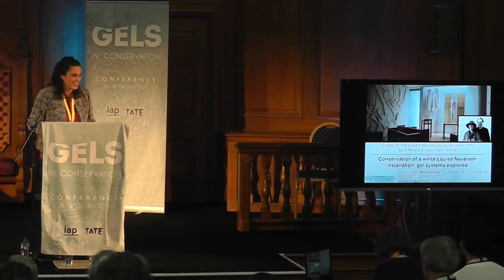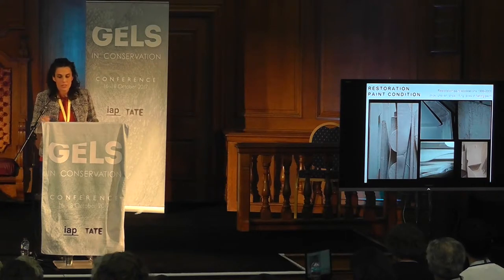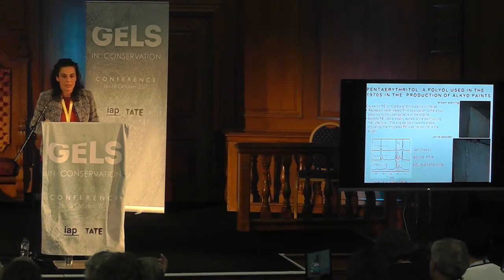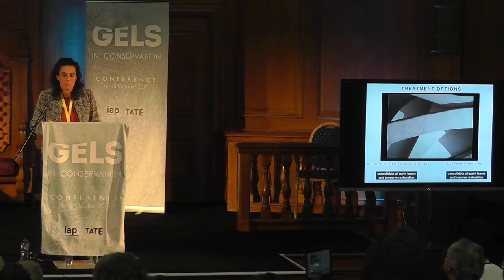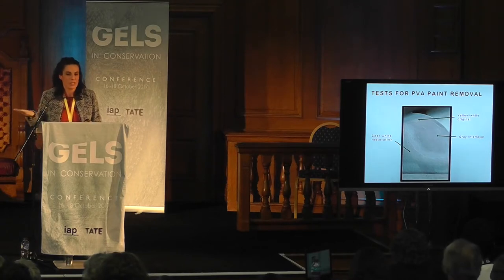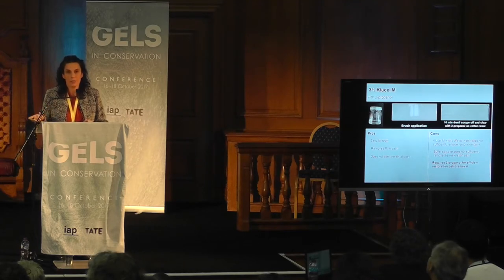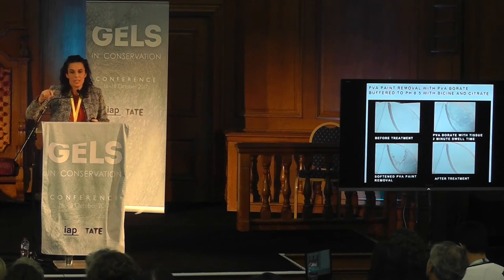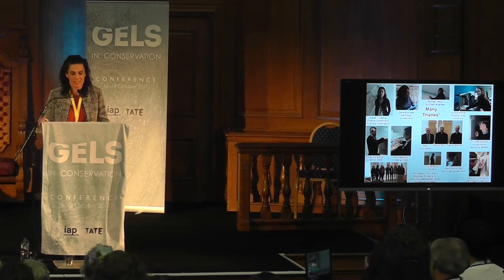Gels in Conservation - Soraya Alcala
Gels in Conservation - Wednesday 18th October 2017
Soraya Alcala -Conservation of a white Louis Nevelson installation: gel systems explored